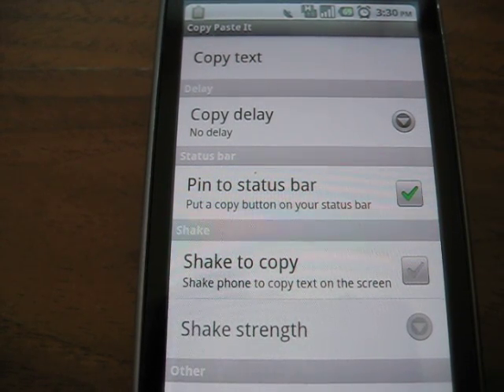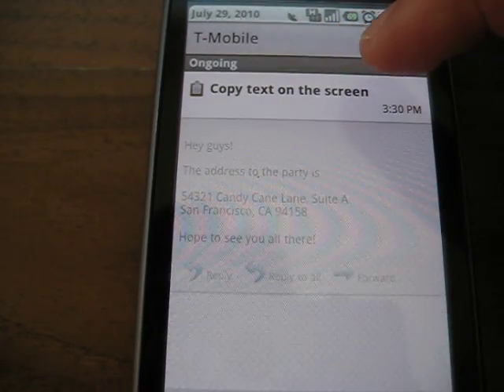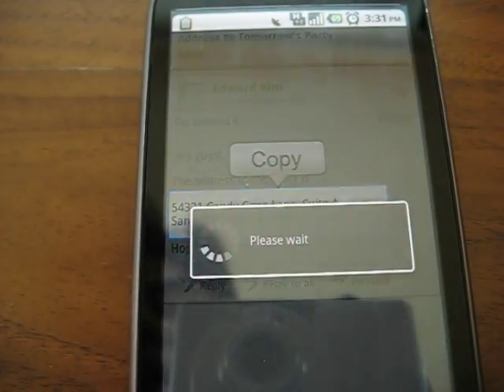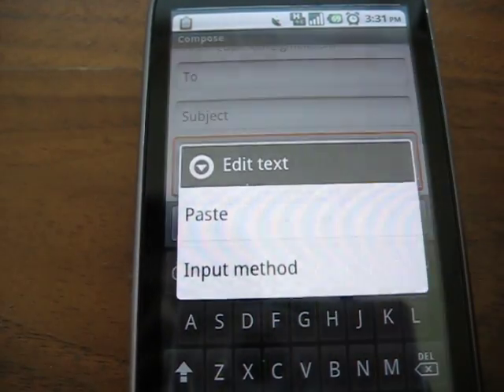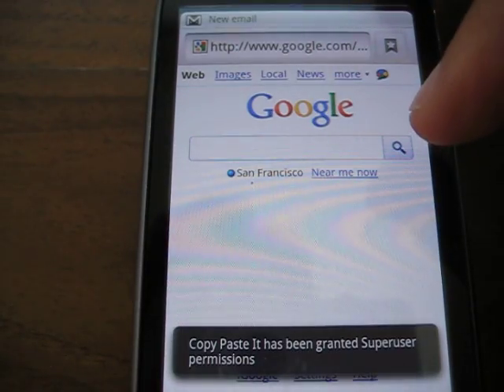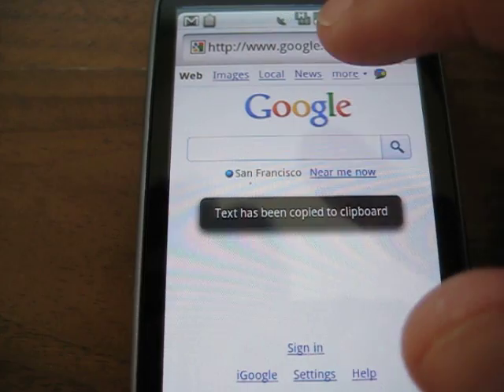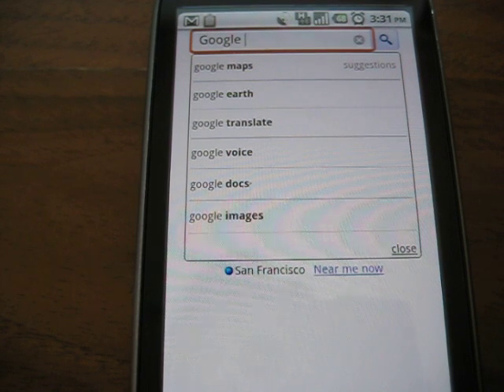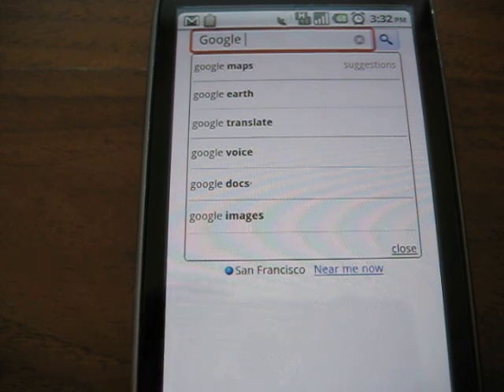Copy Paste for Android Phones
This is a demonstration of the "Copy Paste It" application for Android devices. With this application, you can copy text to your clipboard from ANYWHERE on your phone.

It works on ALL rooted phones, including Honeycomb tablets like the Xoom.
It works on SOME un-rooted phones (try the free version to find out).